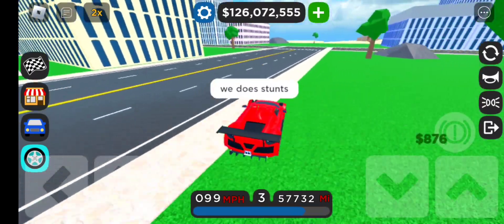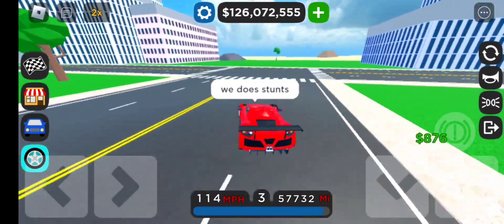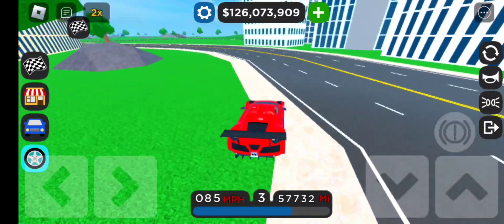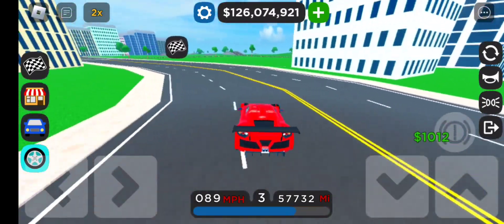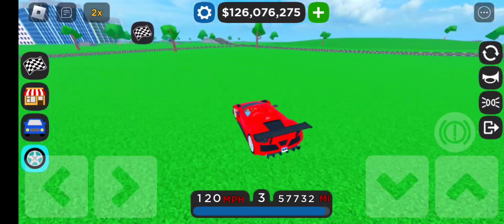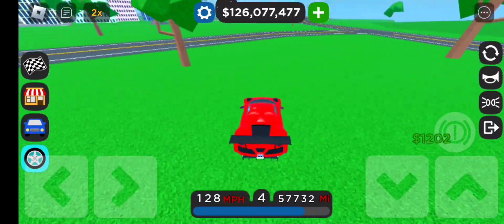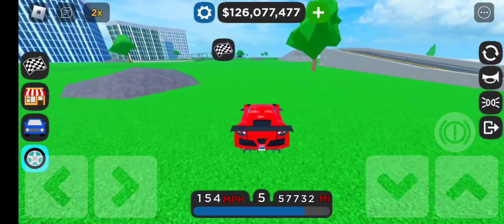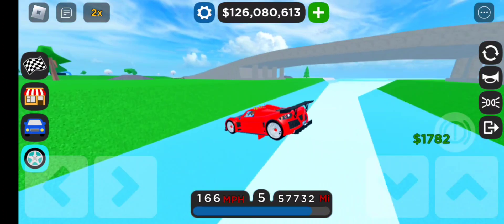CDT STUNTS BUT BAD (Roblox Car Dealership Tycoon)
Me and my friend attempted cdt stunts with some epic fails (Roblox Car Dealership Tycoon) Thanks to my friends Npcylilo for help in this video!